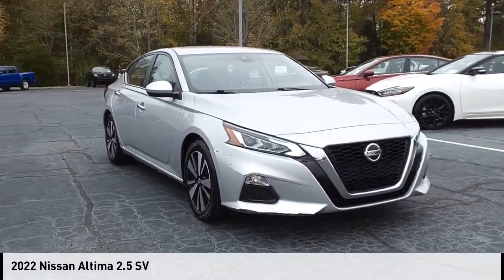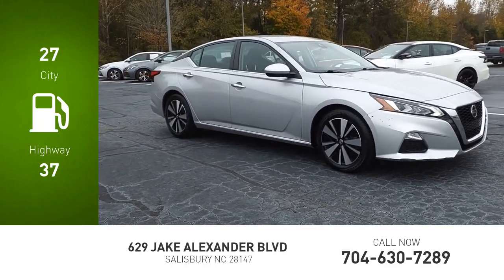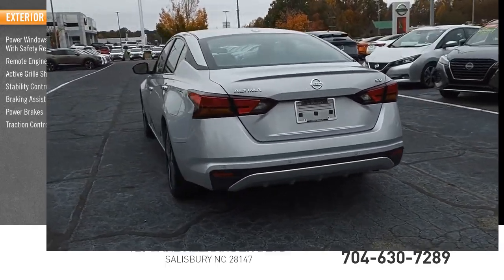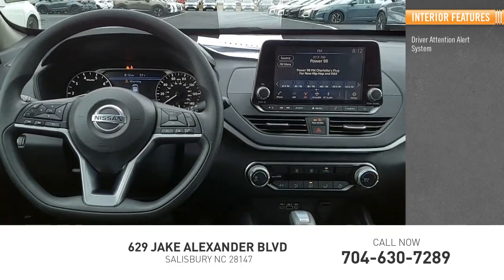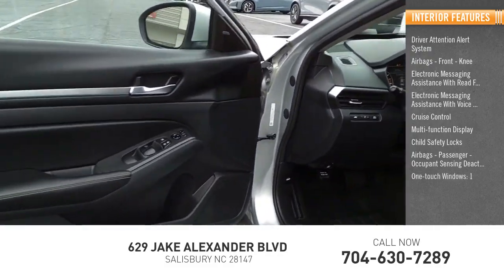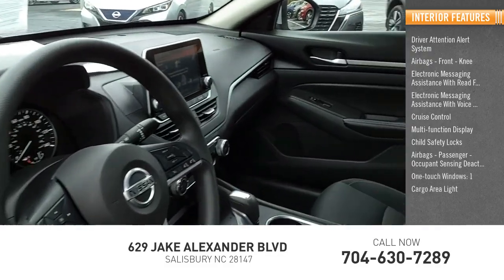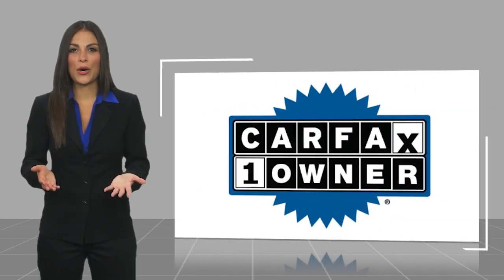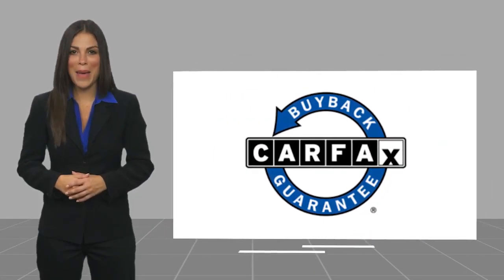2022 Nissan Altima P5836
2022 Nissan Altima 2.5 SV

Blind Spot Monitor, Brake Actuated Limited Slip Differential, Smart Device Integration, Apple CarPlay, Remote Engine Start, iPod/MP3 Input, Satellite Radio, Back-Up Camera, Alloy Wheels, Bluetooth. br /br /EXCELLENT SAFETY FOR YOUR FAMILYbr /Blind Spot Monitor, Child Safety Locks, Electronic Stability Control, Brake Assist, 4-Wheel ABS, 4-Wheel Disc Brakes, Tire Pressure Monitoring System Safety equipment includes Blind Spot Monitor Nissan 2.5 SV with Brilliant Silver Metallic exterior and Charcoal interior features a 4 Cylinder Engine with 188 HP at 6000 RPM*. br /br /A GREAT VALUEbr /This Altima is priced $2,100 below J.D. Power Retail. br /br /VEHICLE FEATURESbr /MP3 Player, Keyless Entry, Remote Trunk Release, Steering Wheel Controls. Serviced here, Non-Smoker vehicle, Maintenance up to Date br /br /PURCHASE WITH CONFIDENCEbr /CARFAX 1-Owner Very Nice br /br /EXPERTS RAVEbr /Great Gas Mileage: 37 MPG Hwy. br /br /WHY BUY FROM USbr /BUY WITH CONFIDENCE! Did you know almost every vehicle we sell has a LIFETIME POWERTRAIN WARRANTY A few performance vehicles like the Nissan Z and some European luxury vehicles are excluded. . br /br /While every effort is made to ensure the accuracy of this information, we are not responsible for any errors on this page. Our prices exclude sales tax, registration fees, $789 admin fee. Our price on Nissan Certified vehicles may include rebates for financing with NMAC. Our new Nissan prices include Nissan rebates and NMAC cash back only, which may not be able to be combined with Special APR offers. Rebates are based on the zip code of your residence and may vary by location.